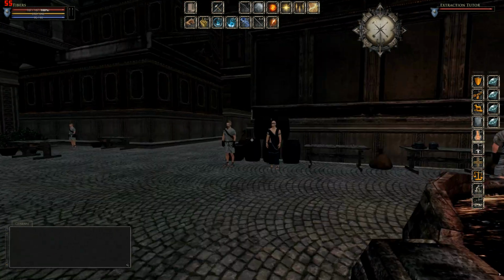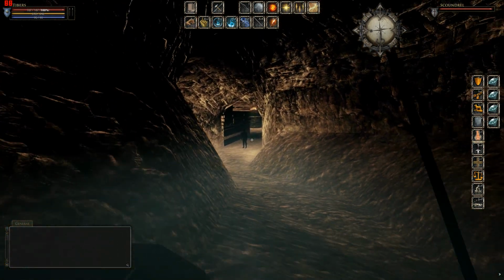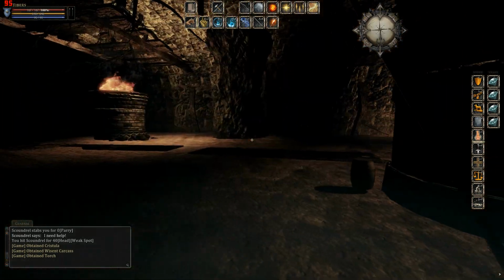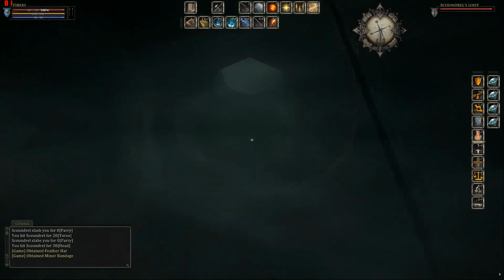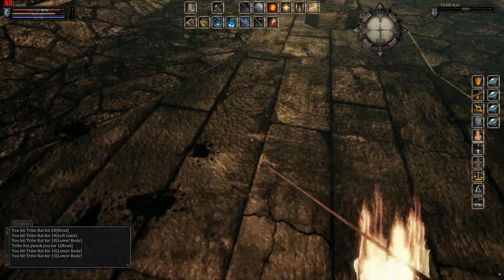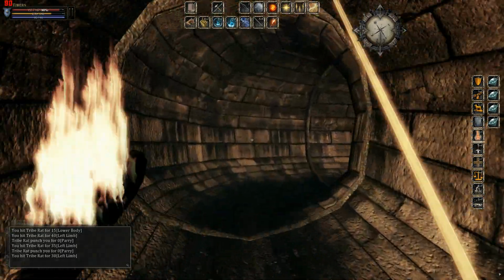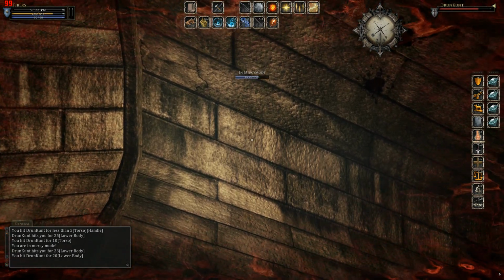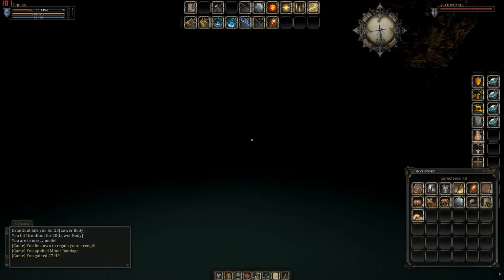Episode 18: The Tindrem Dungeon Overhauled | Let’s Play: Mortal Online - Season Four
The one-point-one-three is widely considered to be one of the best patches Star Vault has ever released, with a long list of bugfixes and improvements that has made dungeon crawling a popular activity in the game. In particular, the Tindrem sewers, or “Tindrem Dungeon”, has been overhauled as a result, with many players reporting a stellar experience. I had the opportunity to explore the revamped dungeon for myself the same week the patch was released, and I will say that it was an extremely intense and satisfying trip, with numerous encounters through the labyrinth of tunnels and caves. For the outstanding work on this patch, I give it a nine out of ten.

Skip to:
02:01 - Last Warning for Any Who Dare to Enter
08:26 - Going Deeper Underground Than Ever Before
11:01 - This Dungeon Really Reminds Me of TES II Daggerfall
13:49 - Getting Lost Is a Very Real Prospect down Here
15:11 - Watch out for Sneak Attacks
16:20 - An Idea Inspired by TES II Daggerfall's Tutorial Dungeon
18:18 - What Is This Place...
21:08 - Just When You Thought Tribe Rats Were Easy
23:58 - Leaving This Dungeon Might Be Harder Than Entering It
28:10 - Some Areas Can Be Real Dark... And Dangerous
32:14 - I Hope I Make It out Alive...

At the time of this video, the game version was 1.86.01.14. You can find out more about Mortal Online at the game's official